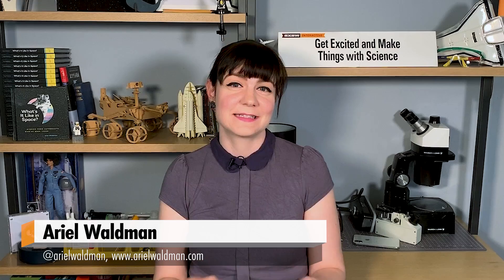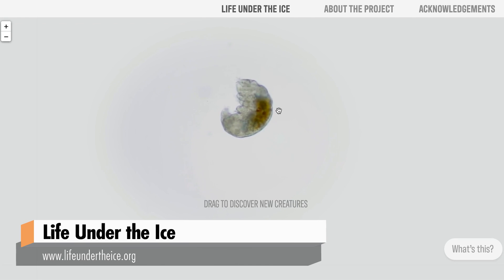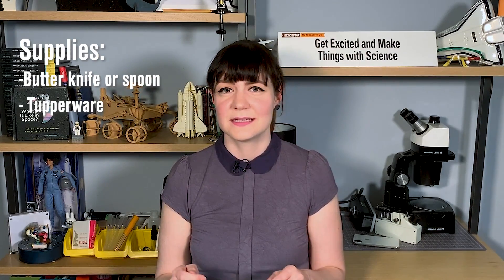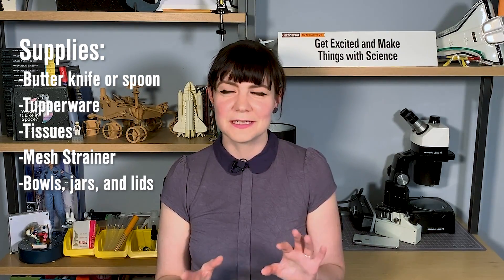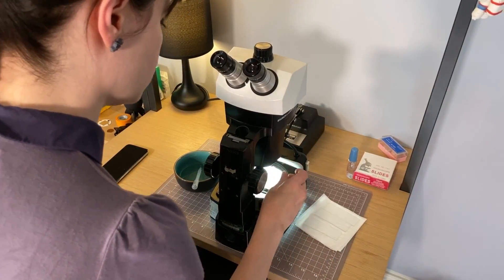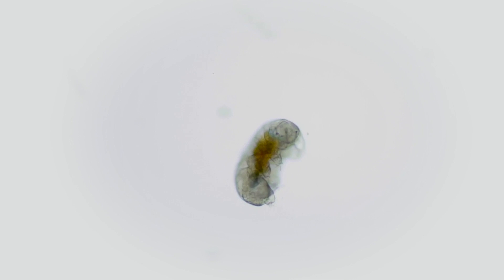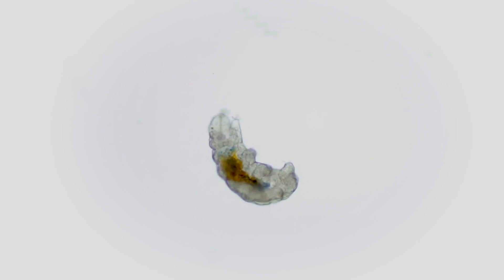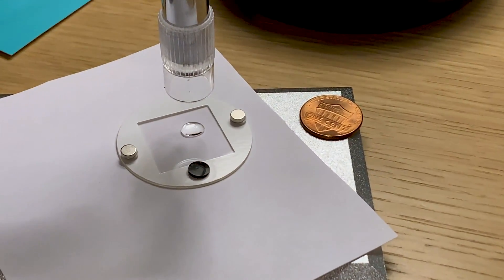Tested From Home: How to Find Tardigrades In Your Backyard!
uHandy Mobile Microscope
USB Stereo Microscope
Portable Inverted Field Microscope

Ariel recommends a project to do while you're sheltering-in-place at home: exploring the microscopic life that's living in your backyard or local environment. Testing three kinds of microscopes, Ariel demonstrates how to find Tardigrades and other microscopic organisms with household materials. Water bears make great company!

Shot and edited by Ariel Waldman